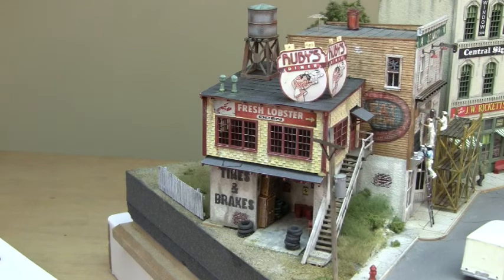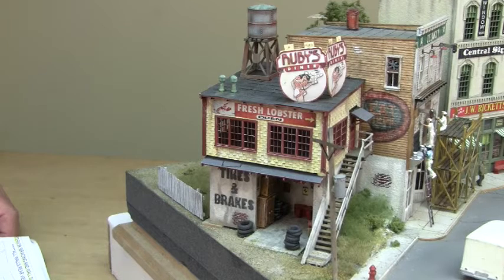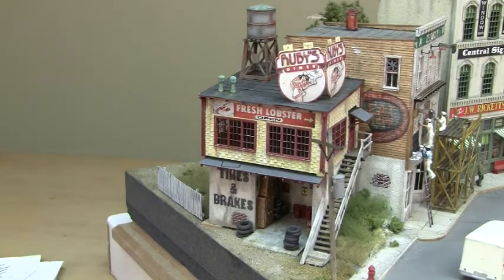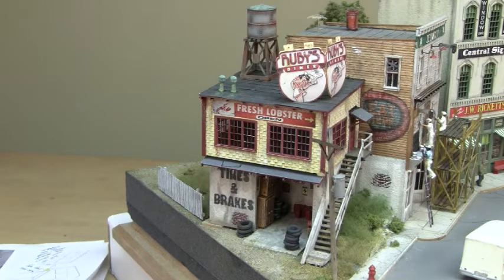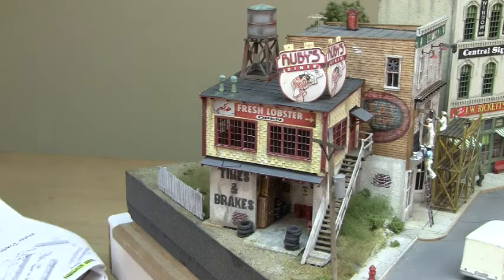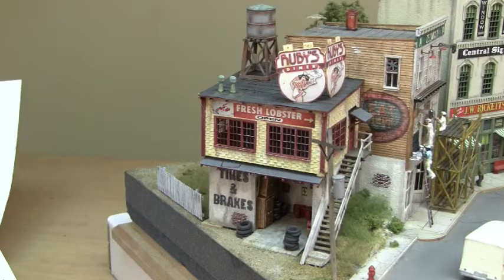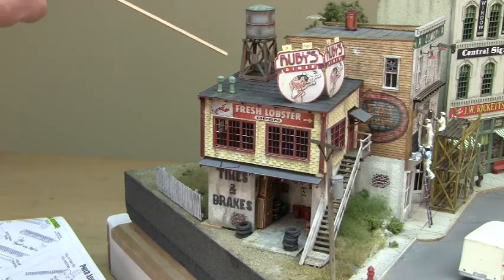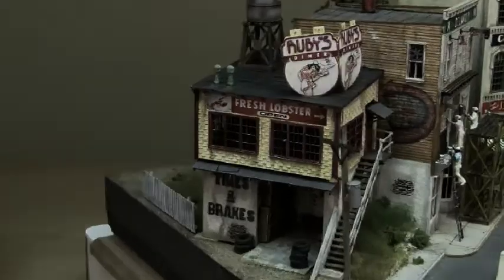P2P Delancey Rubys Diner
Building "Ruby's Diner" on Delancey Street